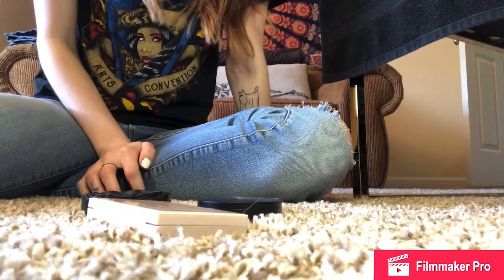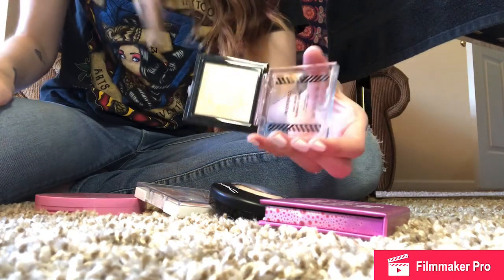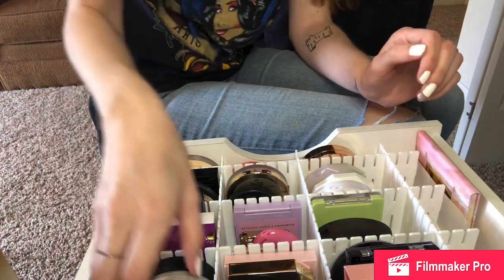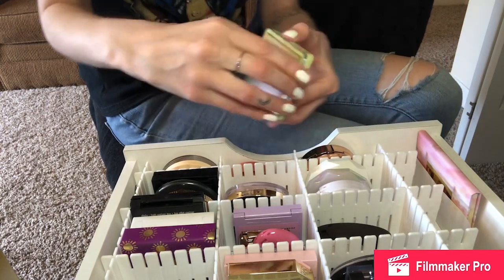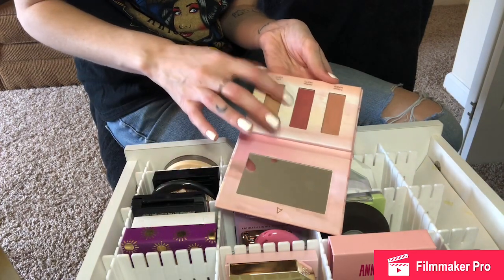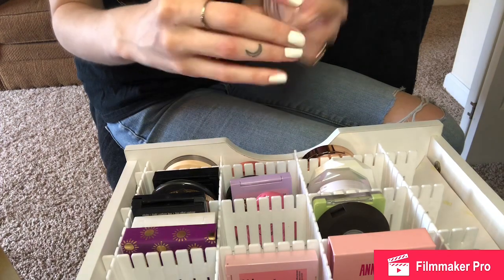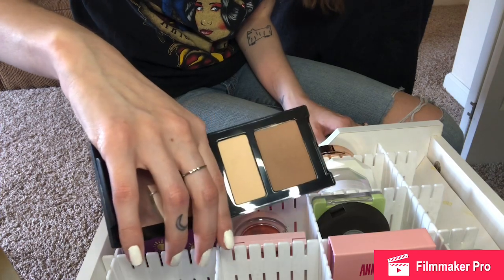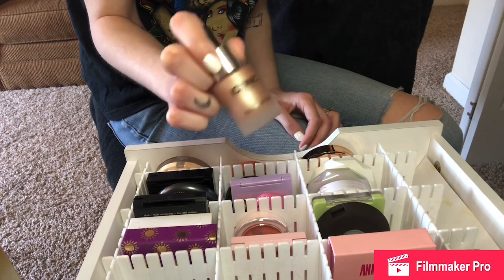Blush, Bronzer and Highlight Declutter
Hello all! If you’re new to my channel my name is Sam and I’m addicted to buying makeup I probably (ok definitely) don’t need! Thanks for tuning in 🖤

Intro created by: @saesbeauty